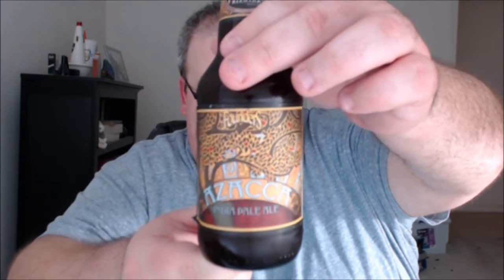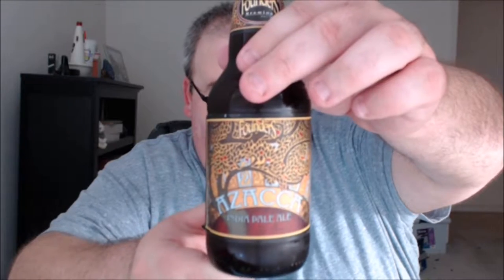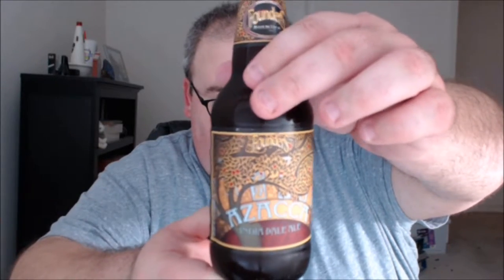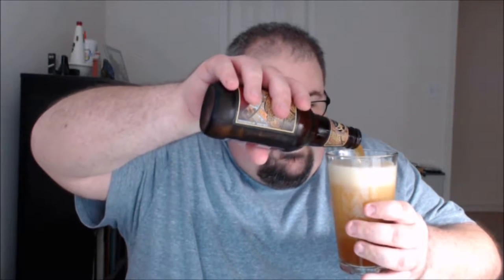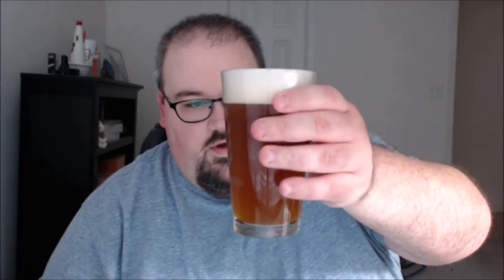PRB #124: Founders Azacca IPA (4/6/17)